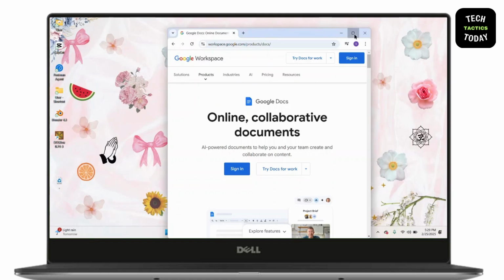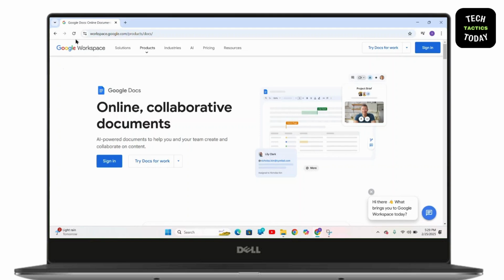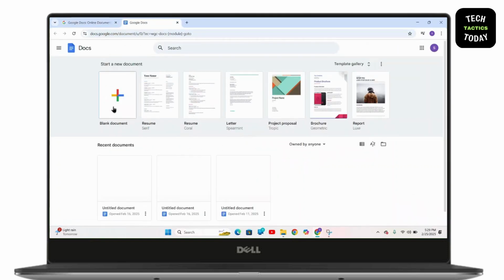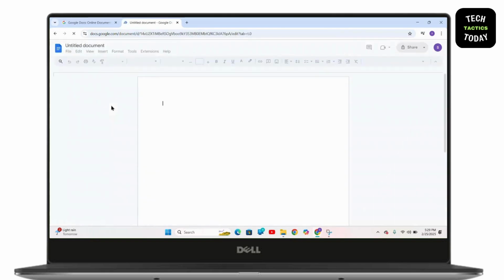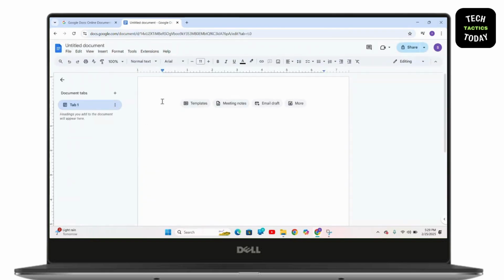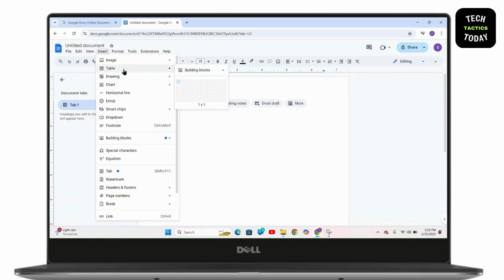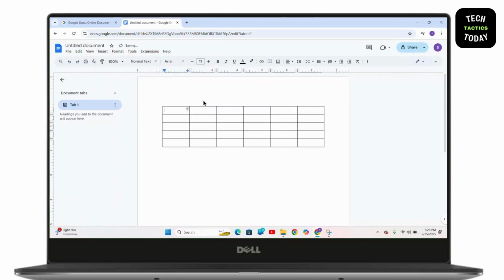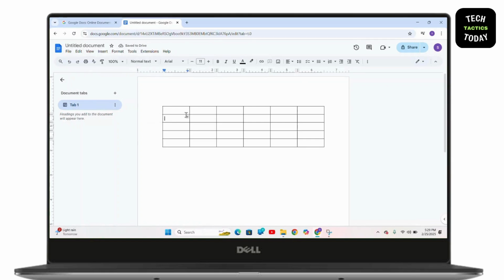How to fit a table into a word document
Welcome to our step-by-step guide on "How to Fit a Table into a Word Document"! If you've ever had trouble adjusting tables to fit perfectly on your Word document, this video is for you. Whether you're working with large or small tables, we'll show you various methods to resize, adjust, and fit tables into your Word document without losing content. From adjusting column widths to using Word's built-in table tools, these tips will help you ensure that your tables are neat, professional, and easy to read.

Timestamps: 00:05 How to fit a table into a Word document
00:20 How to resize a table in Word
00:40 Tips for adjusting column widths and row heights
00:55 Using Word's table tools to fit your table
01:10 How to make your table fit on one page in Word